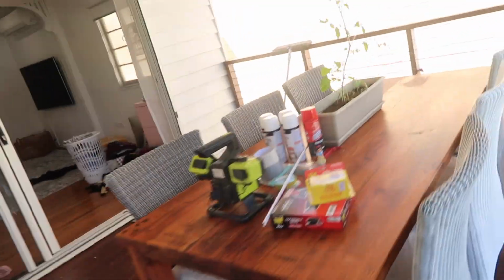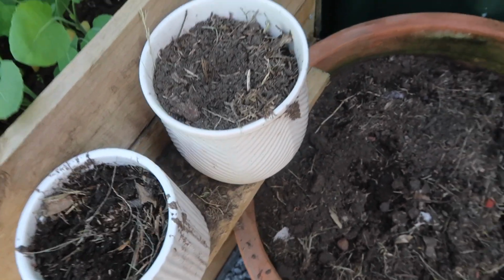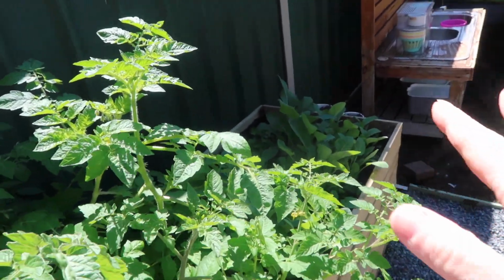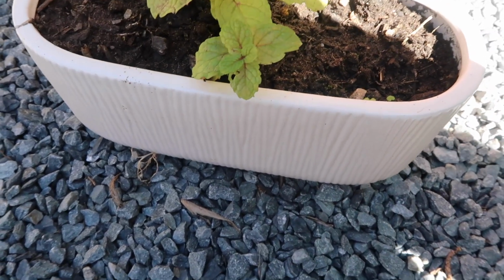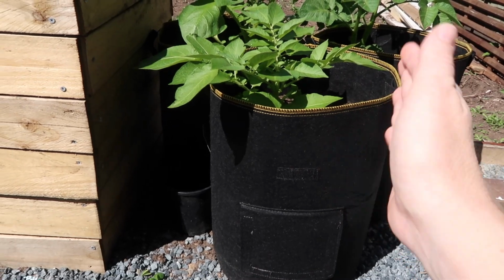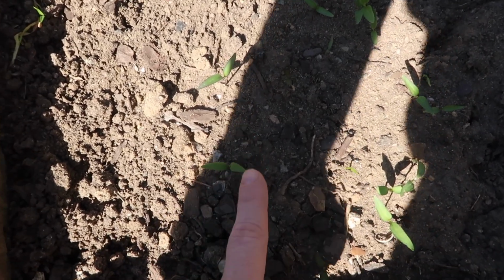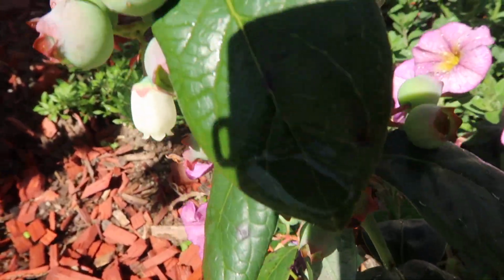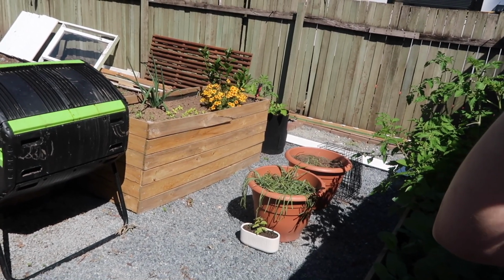Veggie garden DIY update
No green thumb but rather impressed with house our veggie garden is growing.  Its not much but sometimes small is best!

My name is Joanne and I am an Australian mum creating content about motherhood, cooking cleaning, budgeting, organising and just surviving the day!  Come join me.

This video is not suited for kids.